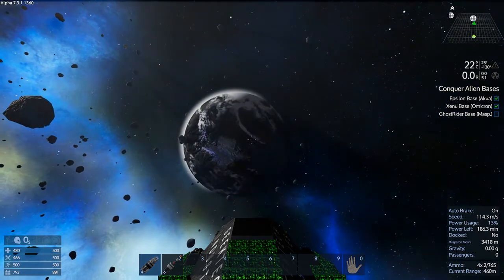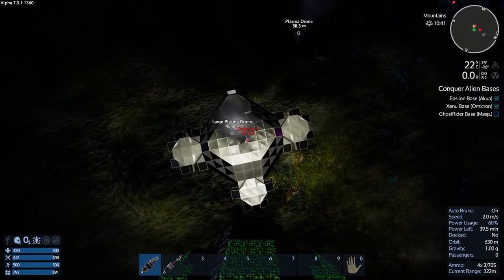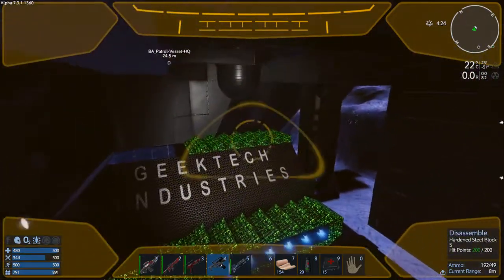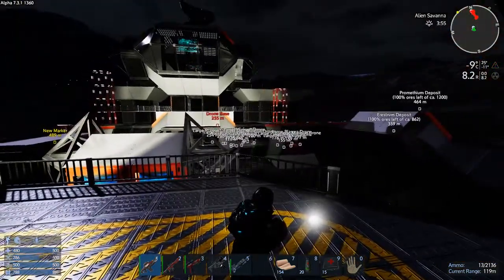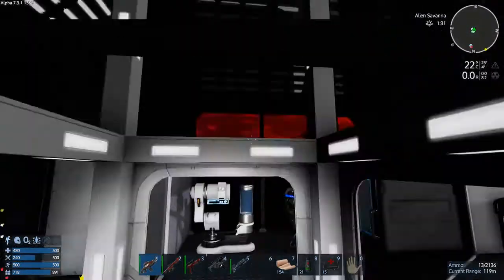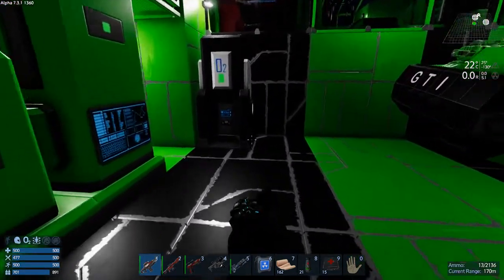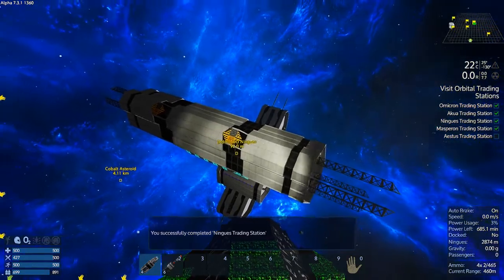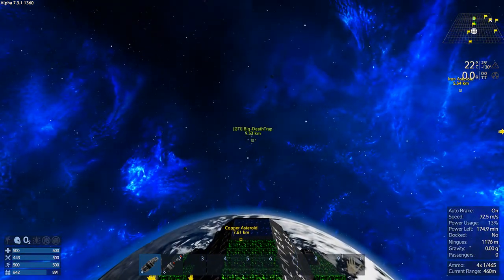Empyrion - Galactic Survival - GTI server Alpha 7 S1 E22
Masperon POI's and missions